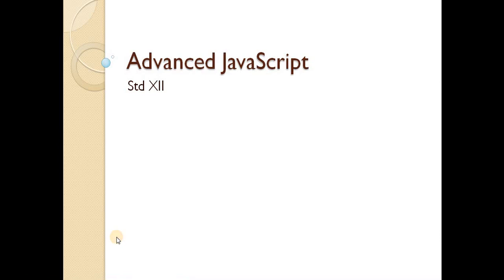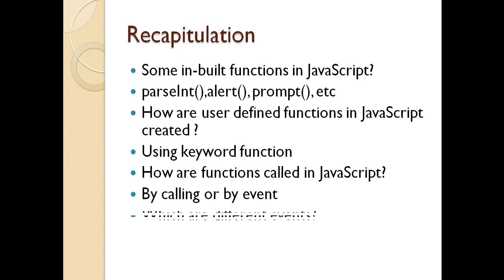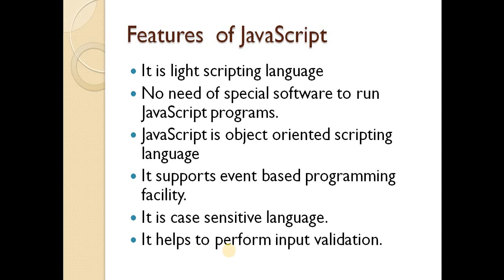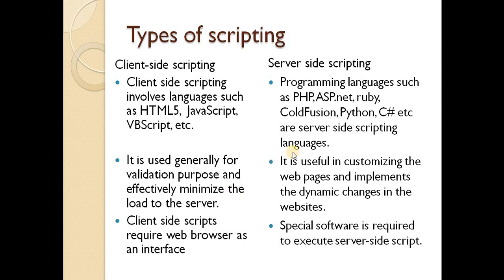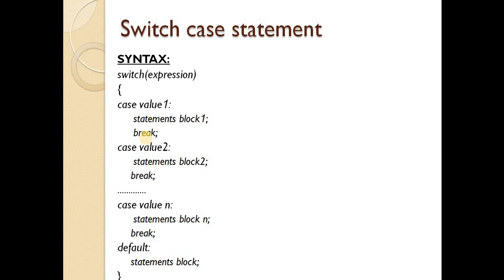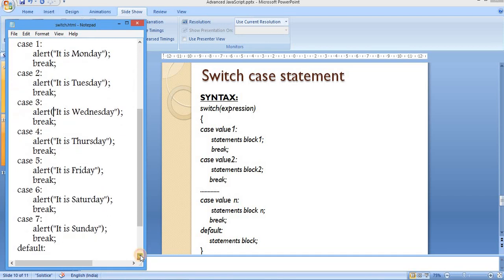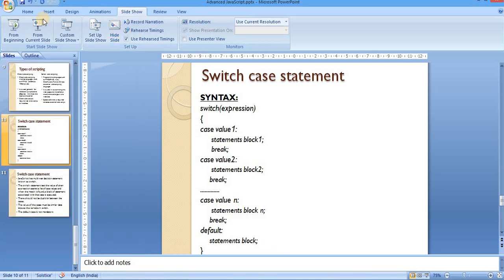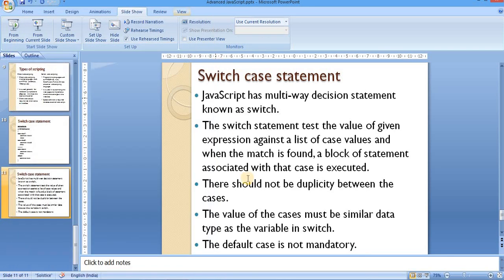1 advanced Javascript